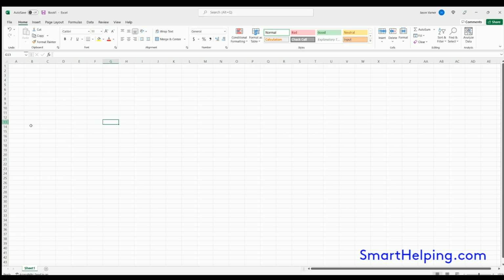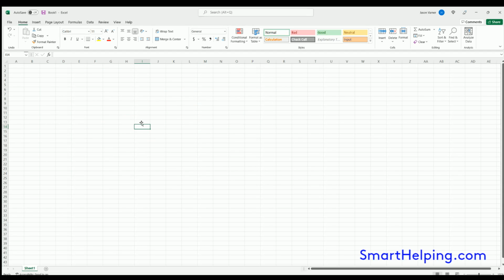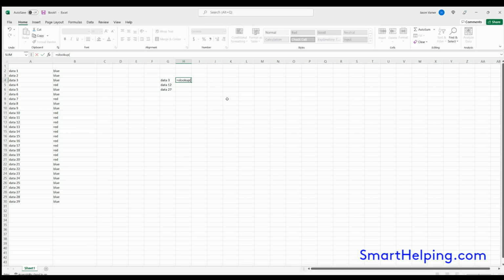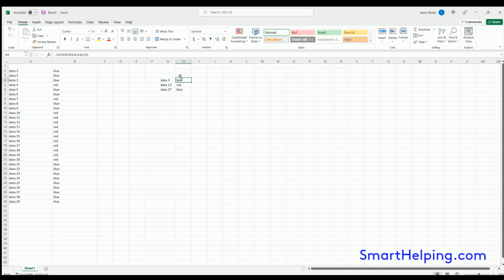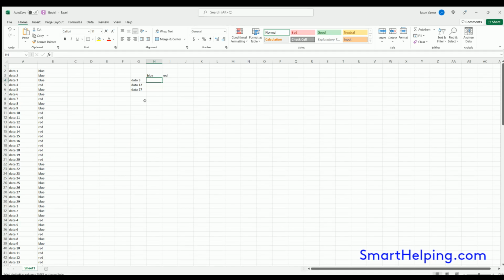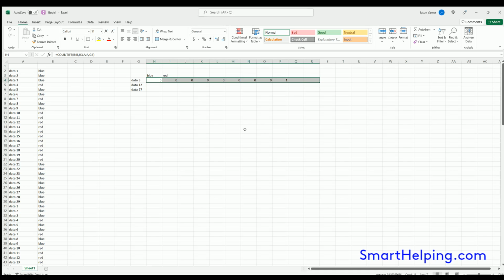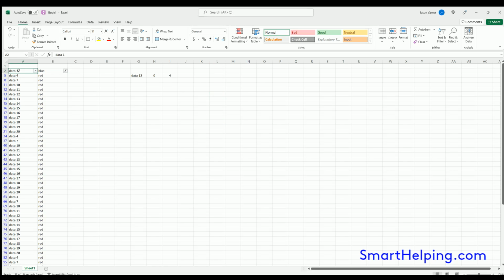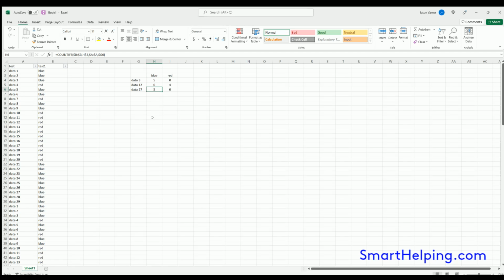Excel for Beginners: Dragging Formulas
I know the seasoned Excel people don't need this, but if you are just getting into financial modeling or working in Excel or Google Sheets, you must understand how to drag formulas as well as lock columns / rows as needed.